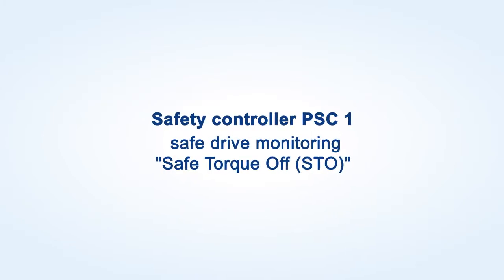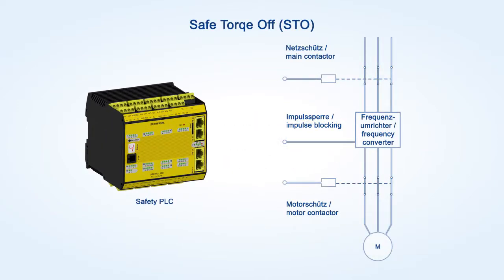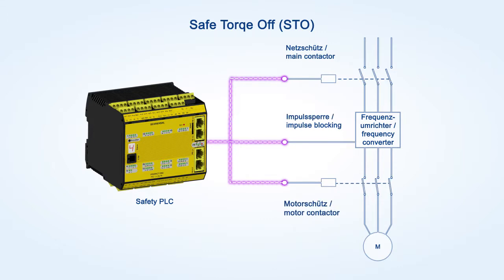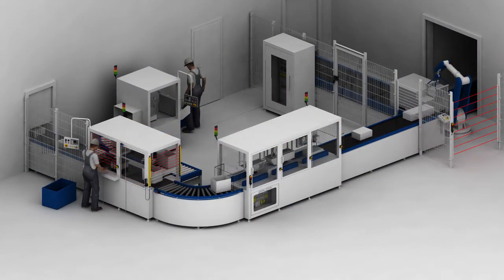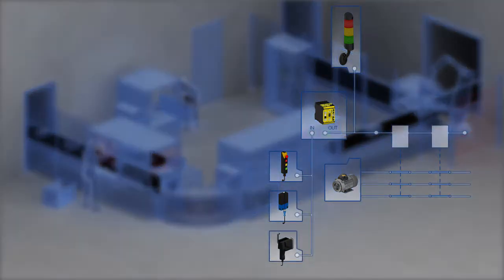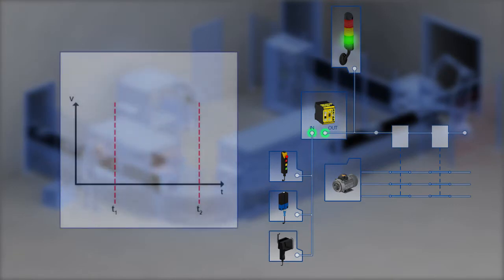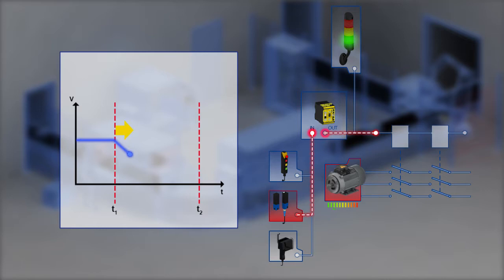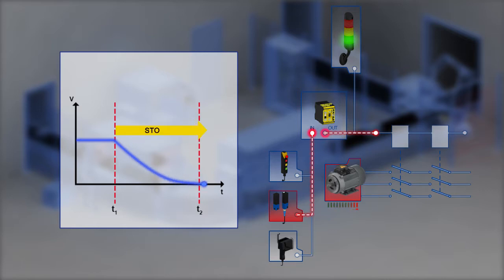Schmersal Product Animations - PSC1 Functions: STO Safe Torque Off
The PROTECT PSC1 is a programmable, modular safety controller which includes the development of custom applications and their integration into higher-order control systems. The PROTECT PSC1 system consists of a reliable, compact freely programmable safety controller and dependable extension modules; fitted with a universal communications interface to allow data exchange across different fieldbus systems with higher level controllers. In developing the new PROTECT PSC1, we have taken a big step forward in the field of control technology and its unique features clearly set this control system apart from other solutions.

This video explains the safe drive monitoring function Safe Torque Off (STO), which causes an uncontrolled motor standstill and prevents motor restart.

For more information on the PSC1 Programmable Safety Controller, please see our